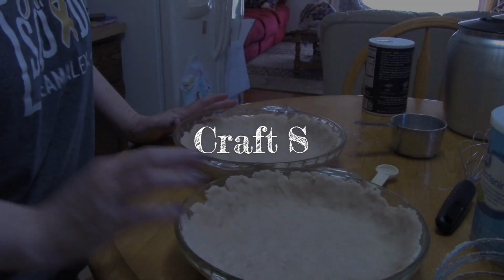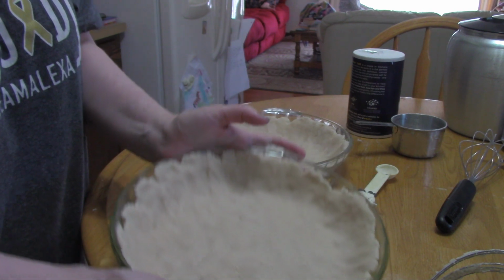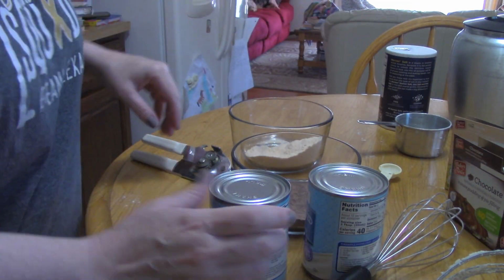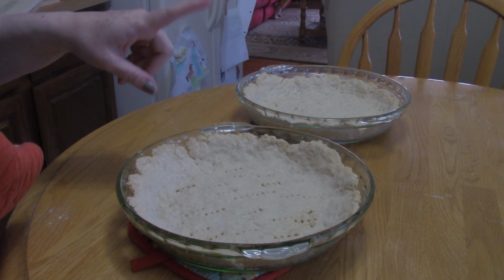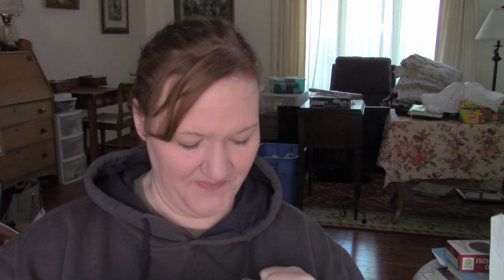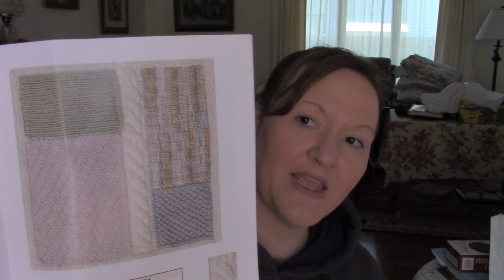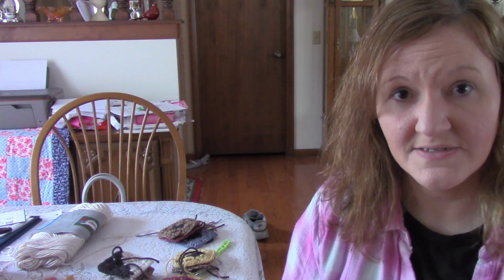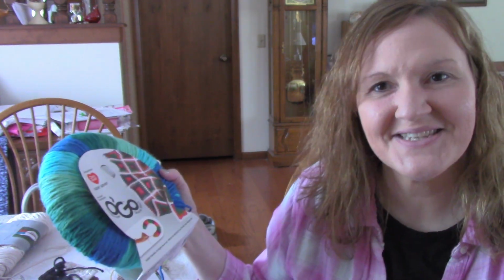A short catch up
Chocolate pudding pie, a new yarn club, a birthday gift of crochet fun and an old project with new progress :)
Hope you stick around!